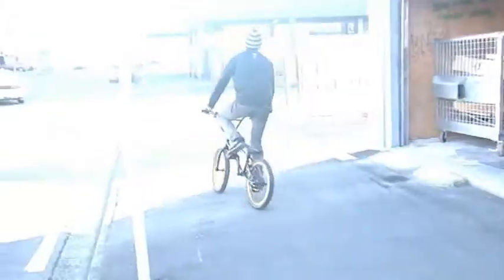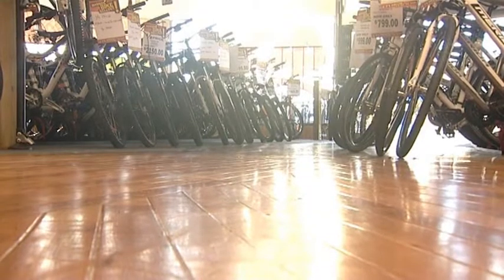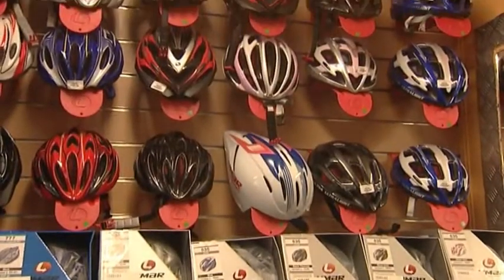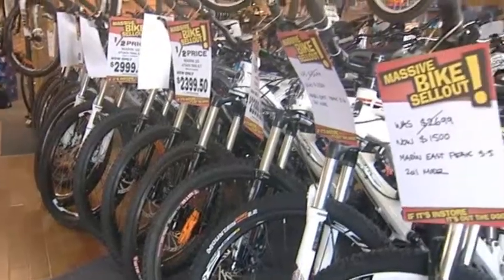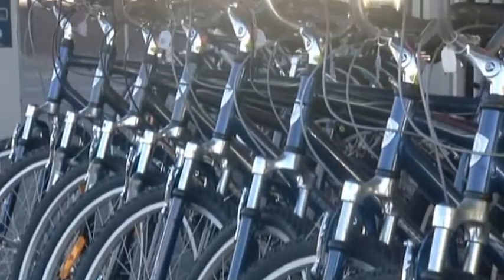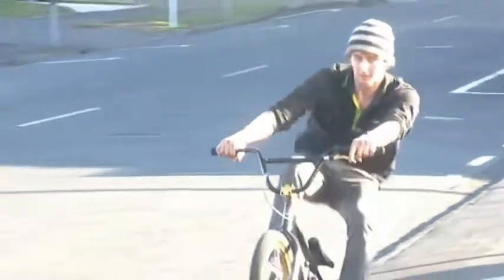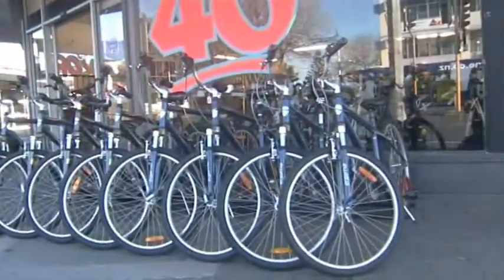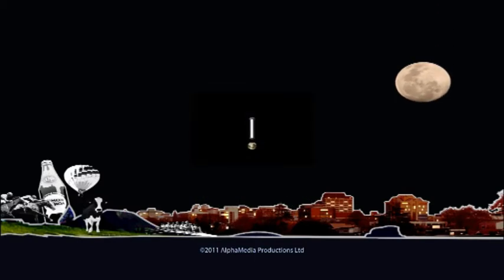Bike Barn Hamilton (TV Central)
Short Interview with Janene form Destination Central, if you like what you see, or just want the best deal there is, then come in to Bike Barn, and mention that you saw our YouTube Video or TV Show and will give you a special Deal!!

Huge Sale Price Guarantee Products Inc MGP, Madd Gear Pro Products, Bikes, Scooters, Kids Bikes, BMX, Clothing, Helmets, Safety Gear, Sun Glasses, Wheel Sets, Work Shop Repairs, BRG, Bike Retail Group, BI, Bikes International.